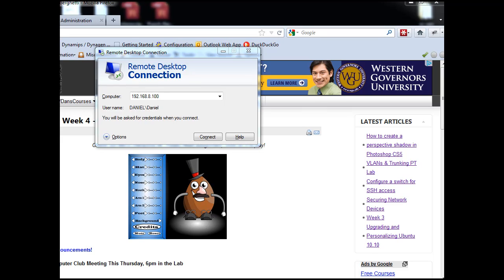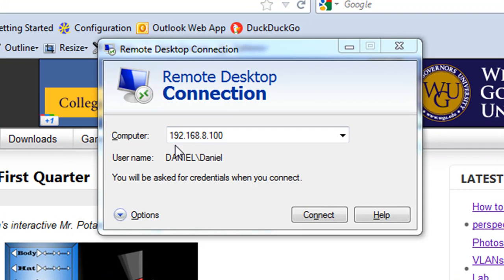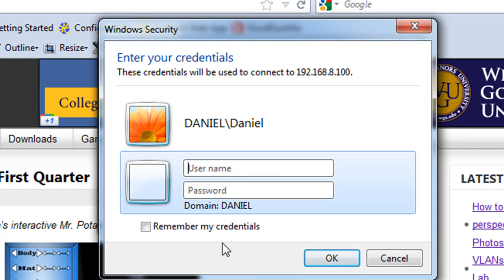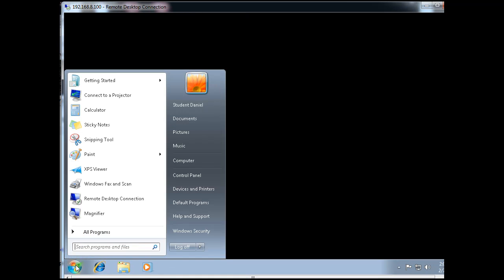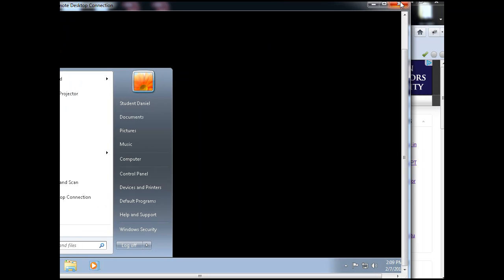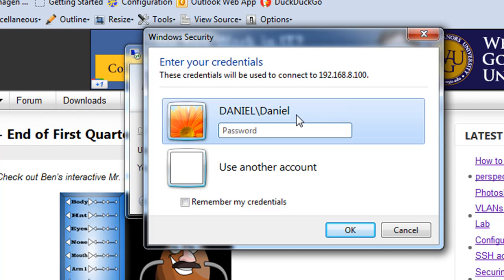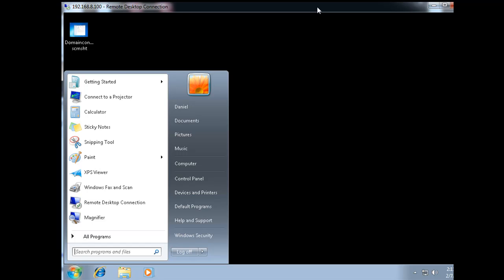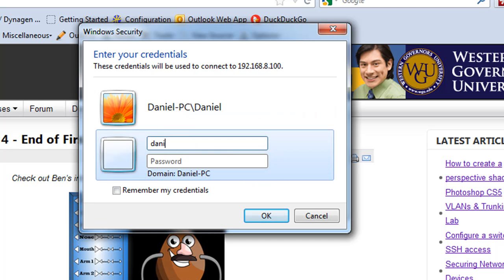How to log in as a domain user vs as a local computer user -Beginner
A brief tutorial, in which I demonstrate the difference between logging into the domain as a domain user, versus logging into the local PC as a local computer user. In the demonstration I use Remote Desktop, Windows 7, and the Domain is hosted on a Windows 2008 R2 server.